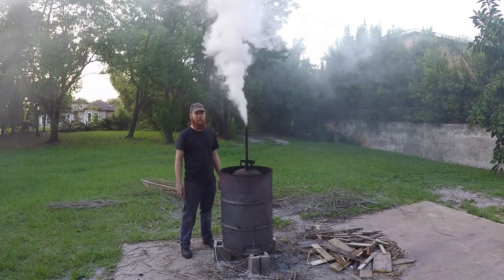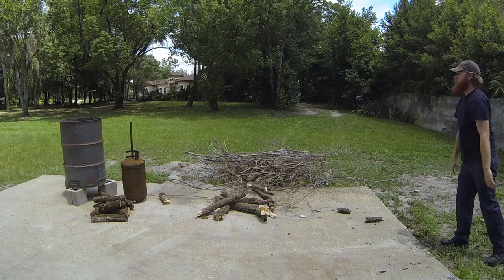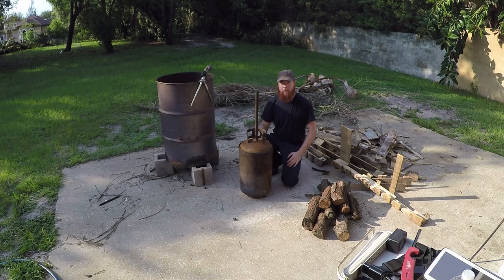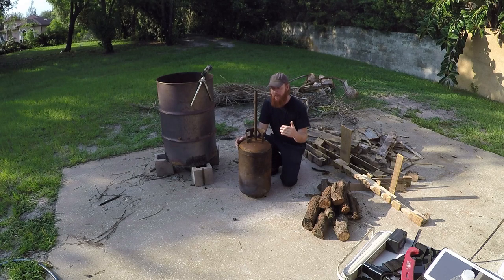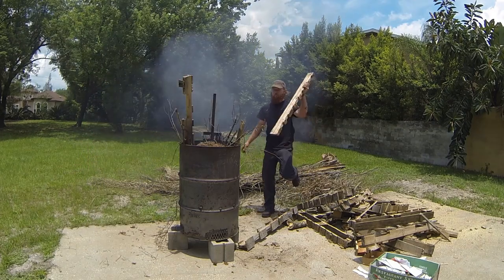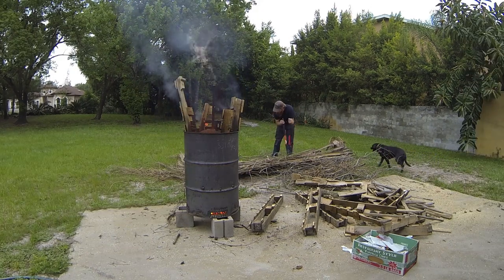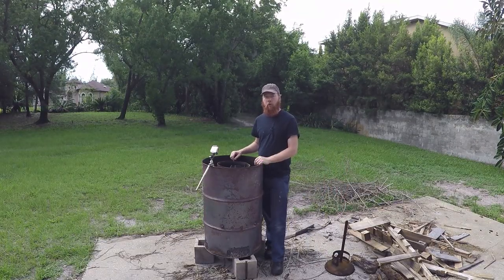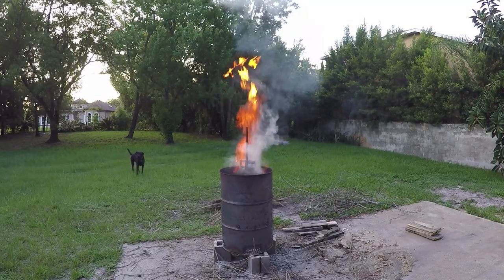How to make Lump Charcoal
Make your own lump charcoal in a burn barrel using a home made kiln. It's a great way to do something unique, save some money, and get rid of some yard waste all at the same time.